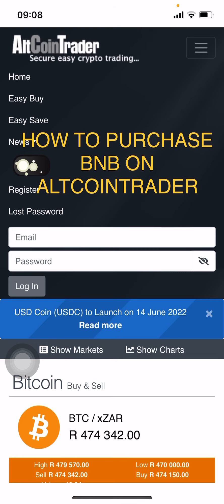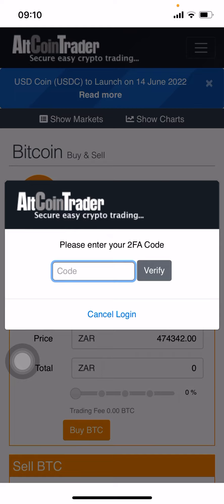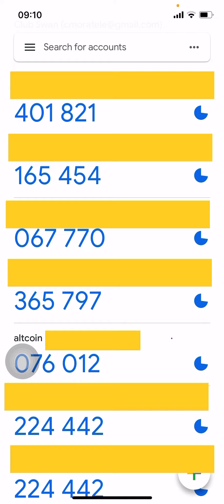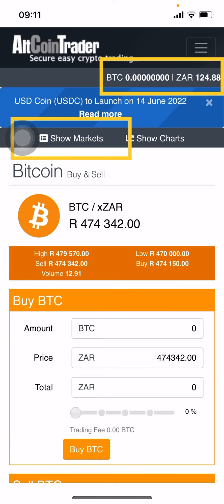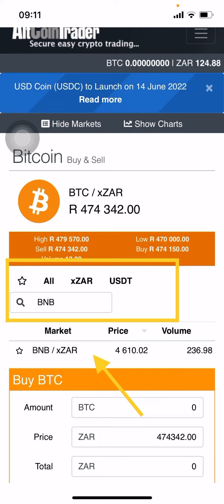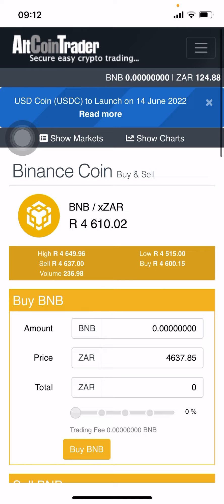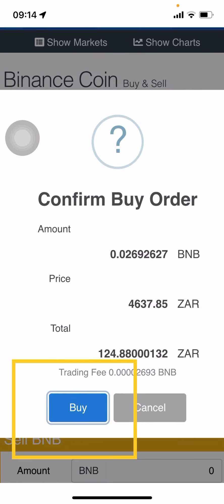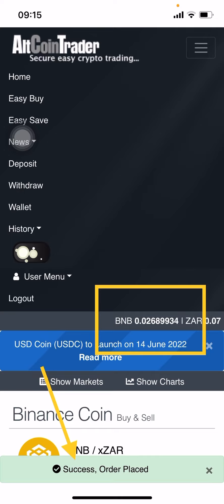HOW TO PURCHASE BNB OR OTHER CRYPTOCURRENCIES ON ALTCOINTRADER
A full and detailed tutorial on how to purchase BNB on AltCoinTrader